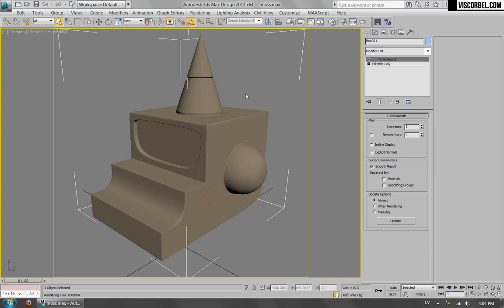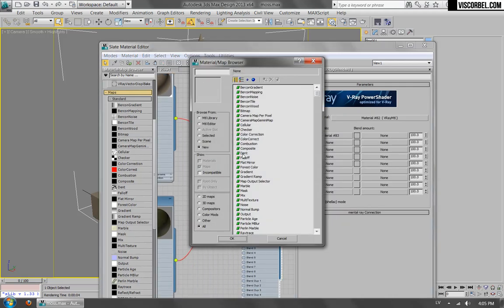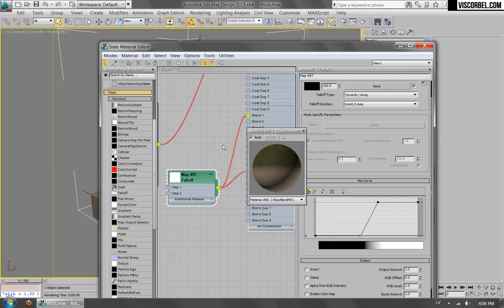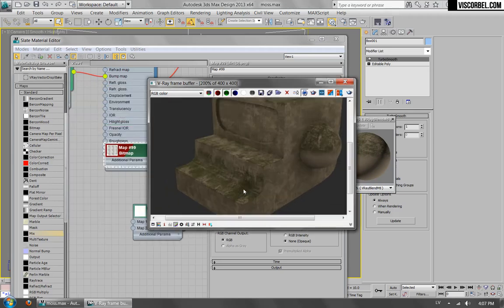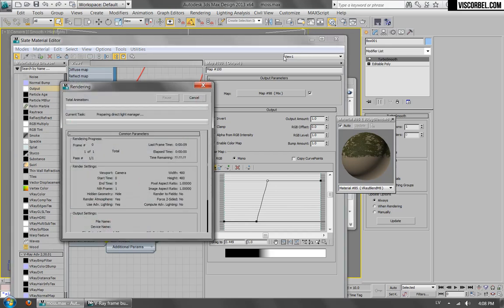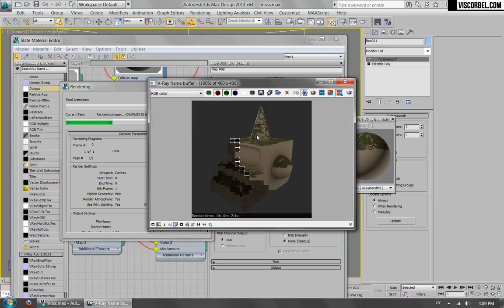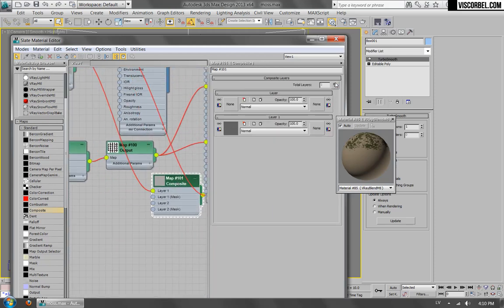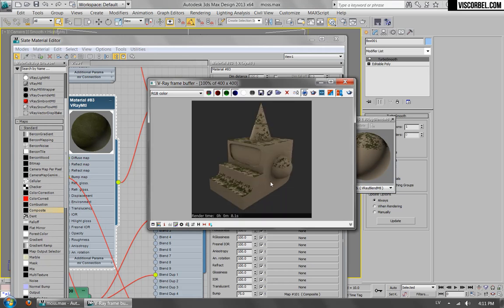10_quicktip_moss-Viscorbel - Old N Dirty Vray Materials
10_quicktip_moss-Viscorbel - Old N Dirty Vray Materials